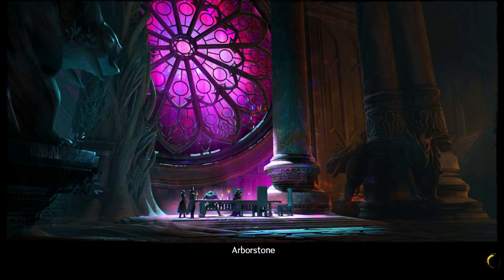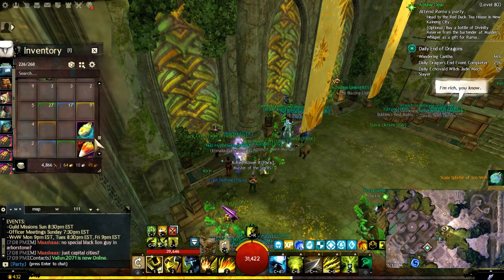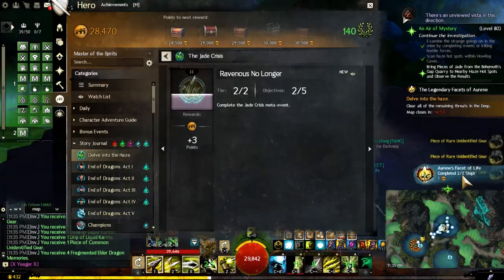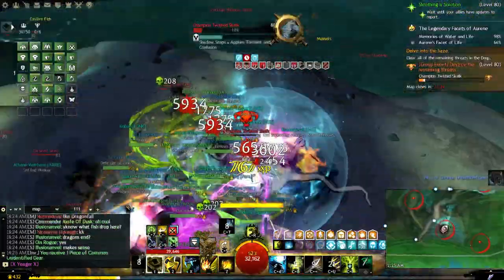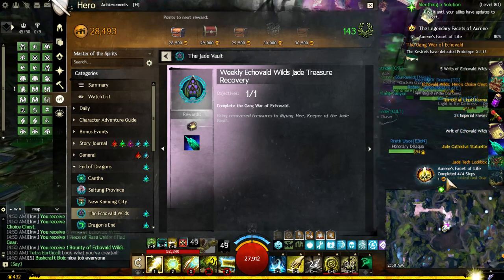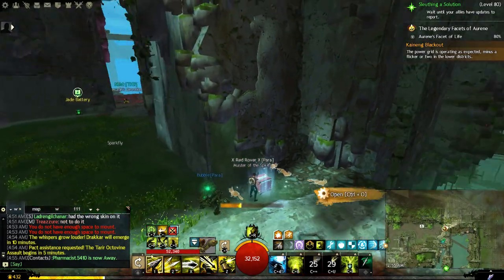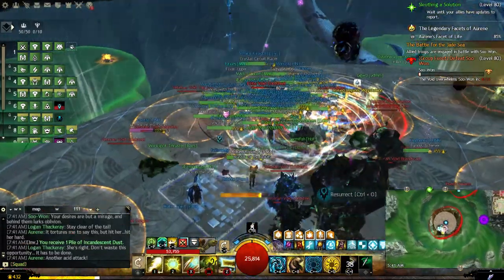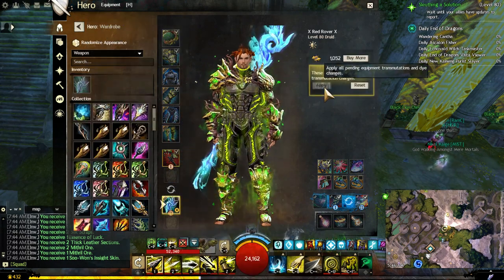Soo-Won's New Legendary Variant Collection Guide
The new legendary variant soo won staff collection achievement fast guide 🤓

in-game name Hagane.5283

How to survive on druid WvW  🤓

My last thoughts on untamed and why it is my main now (i explain how pet AI works in the first few min here ) must watch 😄

soul beast     (best PvE build ever :P) 😎 my old main